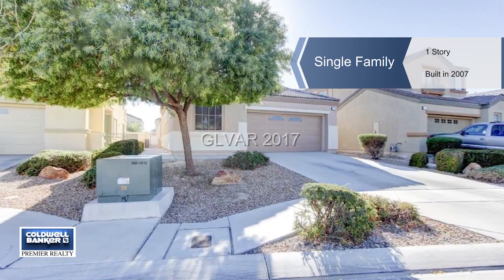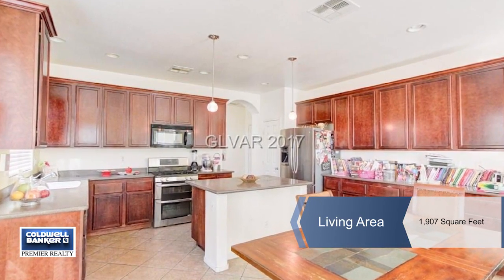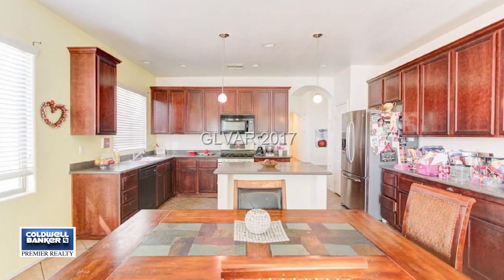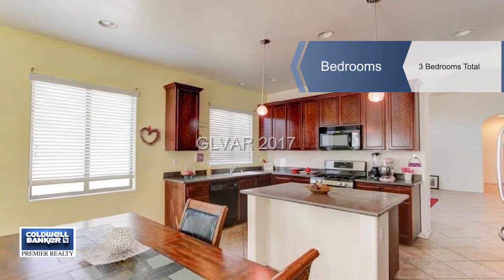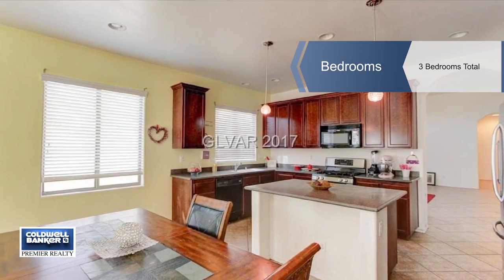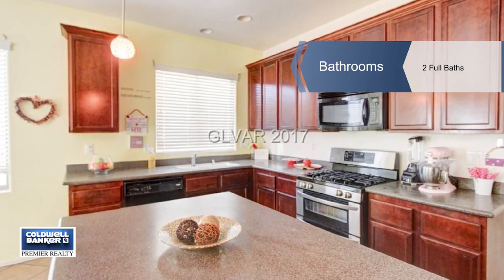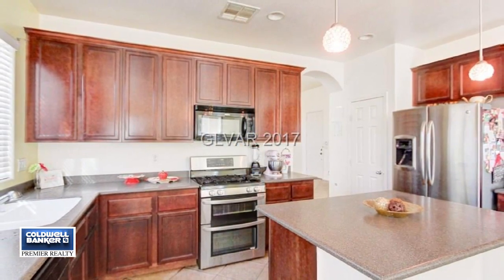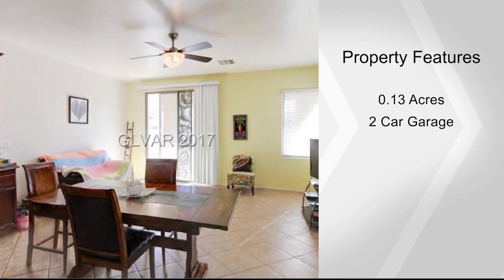3649 BELLA LEGATO Avenue, North Las Vegas, NV 89081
SINGLE STORY HOME IN GIAVANNA*PLAYGROUND IN THE NEIGHBORHOOD*CLOSE TO NELLIS AFB AND VA HOSPITAL*SINGLE STORY HOME*SPACIOUS LIVING ROOM*KITCHEN OPENS UP TO LIVING AREA AND SLIDERS TO A LARGE YARD WITH PATIO COVER*COURTYARD ENTRY*LARGE SECONDARY BEDROOMS*MUST SEE!